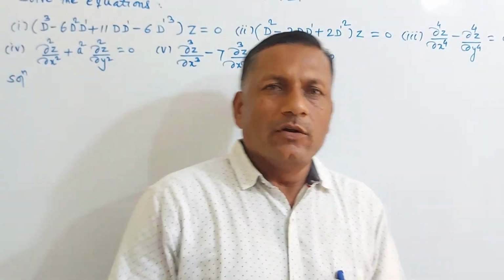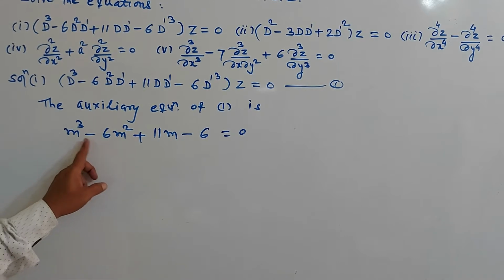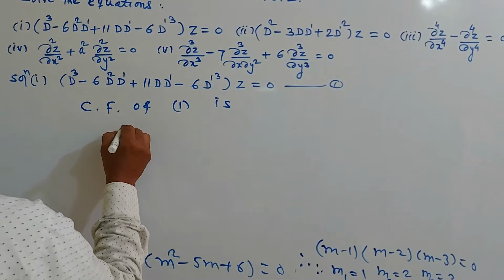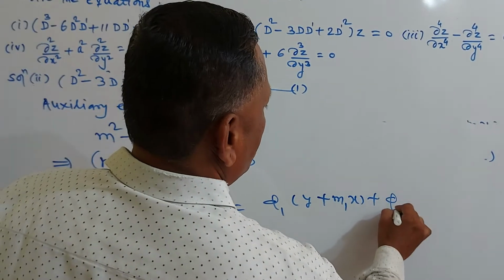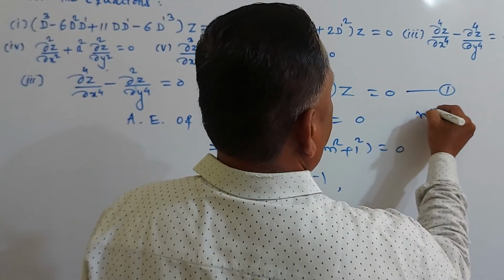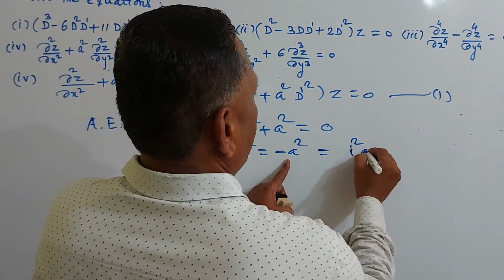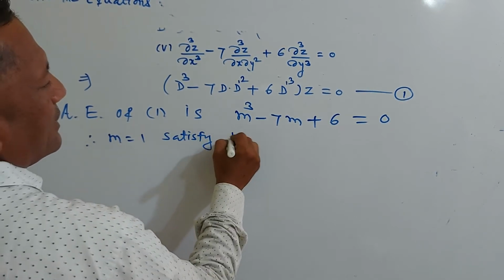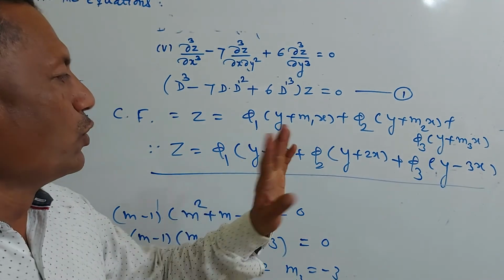B.Sc IV Sem. Maths: Lect.no.14 (khakre sir) : MAT: 402 : P.D.E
Examples of finding complementary function when auxiliary equation has distinct  roots.